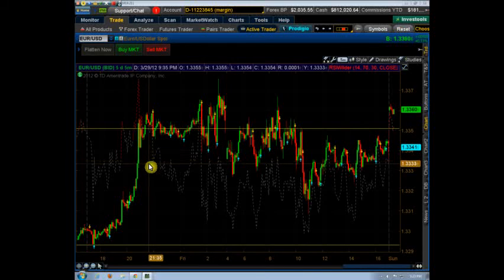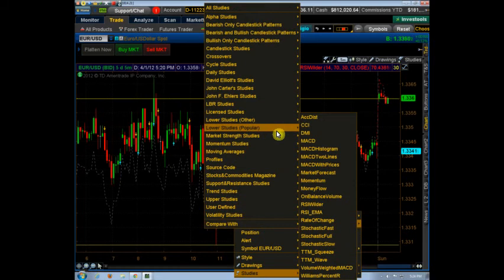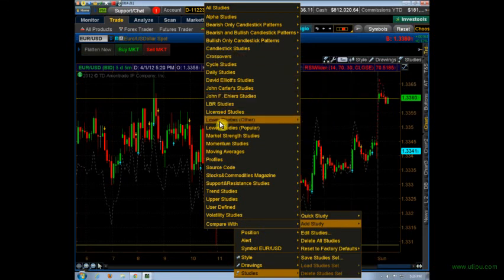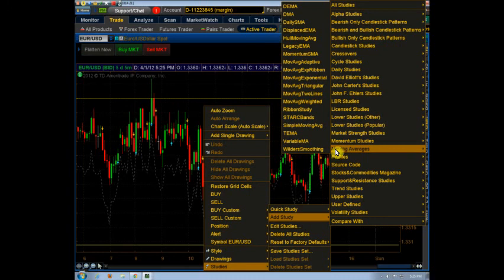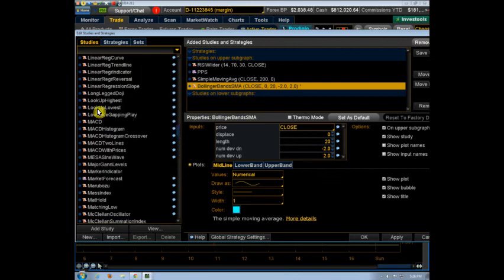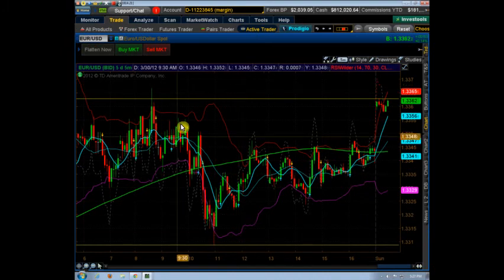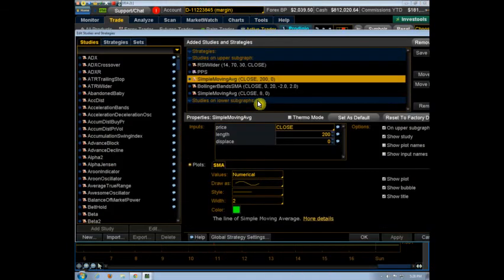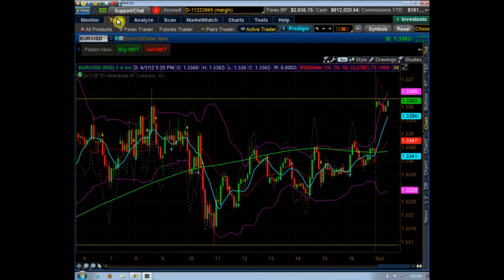Chart Setup on TOS by ToughGuyTrading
In this video I demonstrate on method of setting up charts on ThinkorSwim.

Risk Disclosure

Stock, option, futures and forex trading contains substantial risk and is not appropriate for everyone. An investor or trader could potentially lose all or more than the initial investment. Risk capital is money that can be lost without jeopardizing ones financial security or life style. Only risk capital should be used for trading and only those with sufficient risk capital should consider trading. Past performance is not necessarily indicative of future results.

Hypothetical performance results have many inherent limitations as described here . No representation is being made that any account will or is likely to achieve profits or losses similar to those shown; in fact, there are frequently sharp differences between hypothetical performance results and the actual results subsequently achieved by any particular trading program.